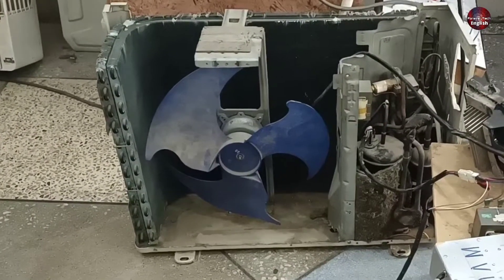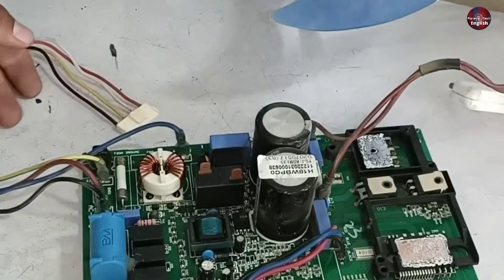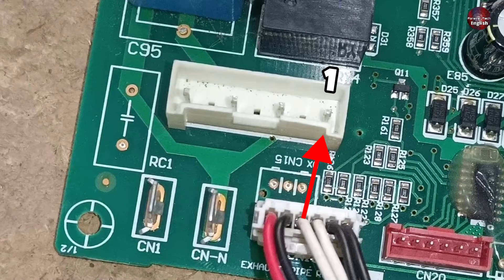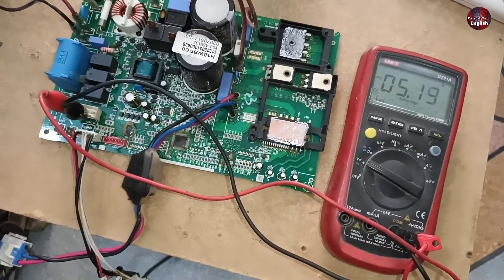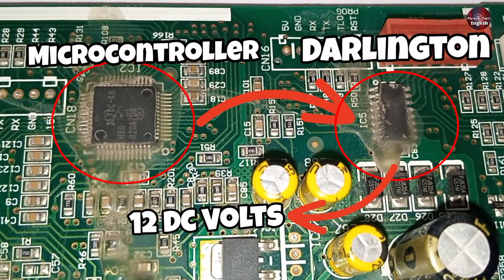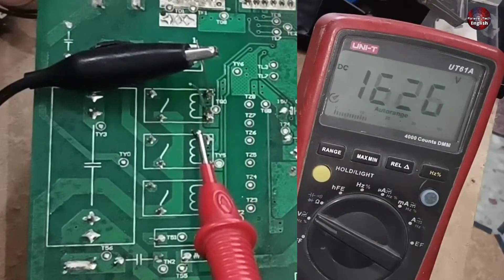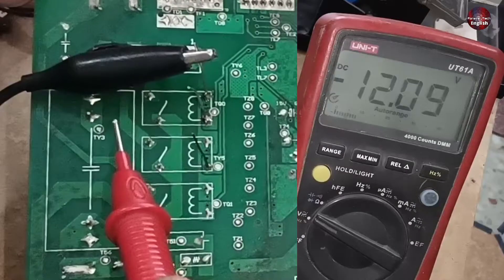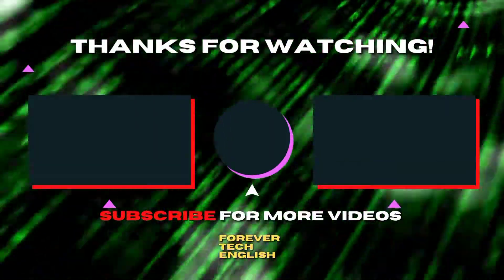Fan Won't Spin In Inverter Mini Split Ac - How I Fixed It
"Discover the solution to the common issue of an inverter mini split AC where the compressor works but the fan won't spin. This detailed video will walk you through the process of diagnosing and fixing the problem, giving you peace of mind knowing your AC is functioning properly. Boost your knowledge on mini split AC repair and get the job done quickly and efficiently with the help of this expert tutorial."

Multimeters
Thermal Camera
Soldering Wires
10Pcs 2mm XZZ-2015 Desoldering ➡️
0.8mm/1.0mm 50g Lead Free Solder➡️
0.6/0.8mm 50g/100g Lead Free Solder➡️
200g 500g Tin Wire Soldering Wire ➡️
8g 50g Per Roll High Purity Soldering Wire➡️
250m/roll 30AWG UL1423 Insulation Cable Copper➡️
Vacuum Pump
18V Lithium Battery Vacuum Pump ➡️
500/800PSI Refrigerant Manometer ➡️
Soldering stations
Desoldering pumps
110V/220V Electric Tin Suction Sucker Pen ➡️